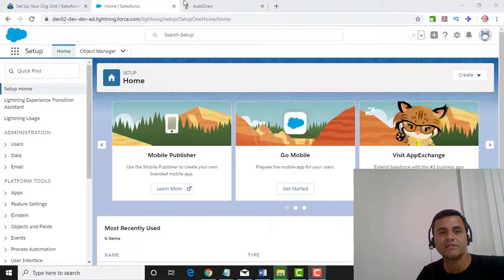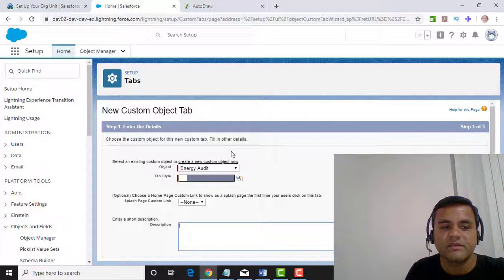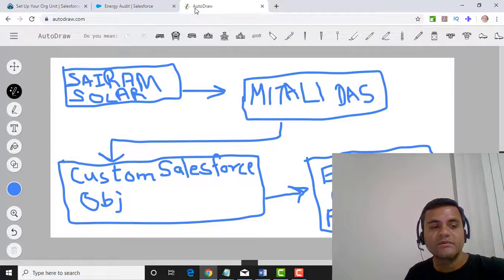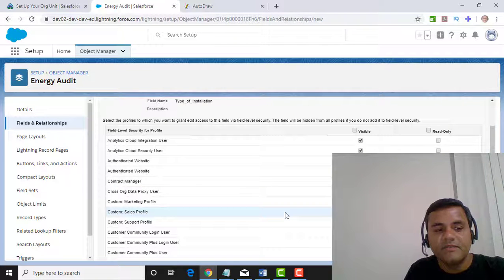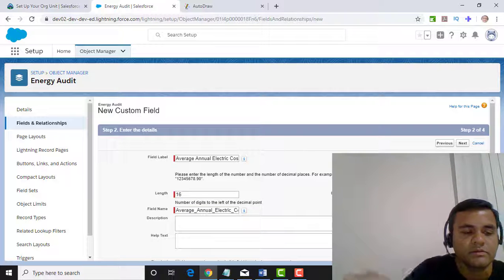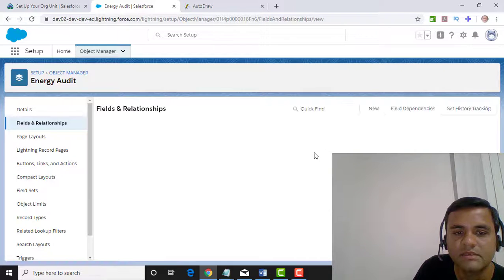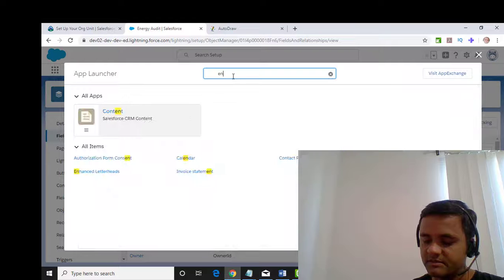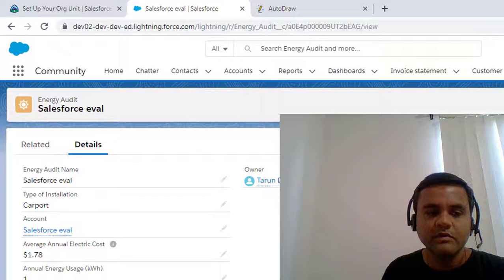How To Provide Business value/Create & Edit /Create Custom Tab for Salesforce custom Objects &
How To Provide Business value/Create & Edit /Create Custom Tab for Salesforce custom Objects & fields

salesforce customization examples - salesforce admin training : how to Salesforce custom Objects & fields in salesforce??.
Tafuta kazi zinazohusiana na Salesforce customization examples ama uajiri kwenye marketplace kubwa zaidi yenye kazi zaidi ya millioni 16
What is the difference between Lookup and Master Detail relationship in Salesforce using Salesforce custom Objects & fields
Creating custom fields in Salesforce Creating custom objects in Salesforce is quite simple
Velocityinfo provides salesforce administrator training for beginners in Hamilton, New York, United States

 Using Image Formula Fields in Salesforce

I was talking about adding fields in Salesforce so as to create fields in Marketo, my bad

Other Keywords You Can Disregard for Salesforce custom Objects & fields:-